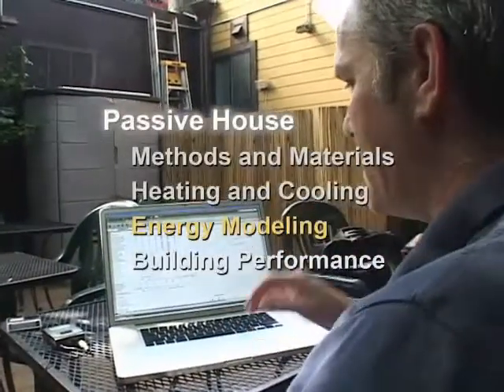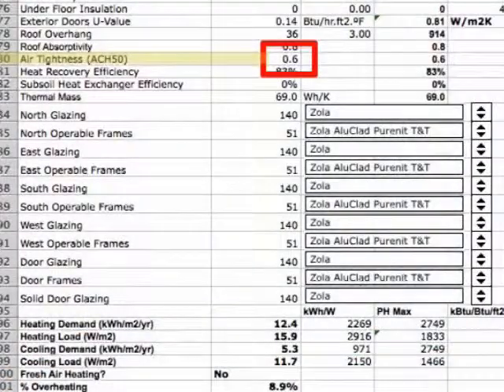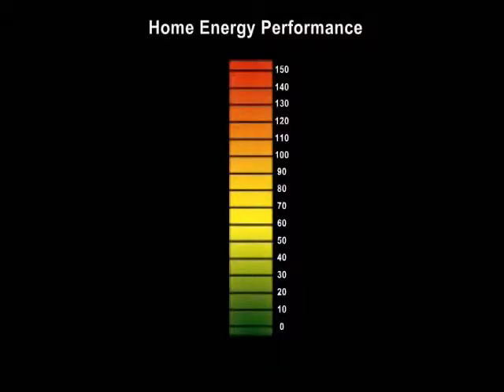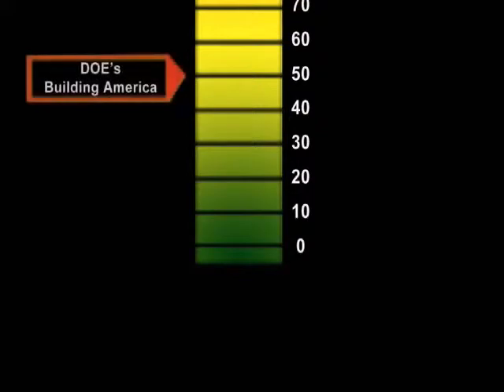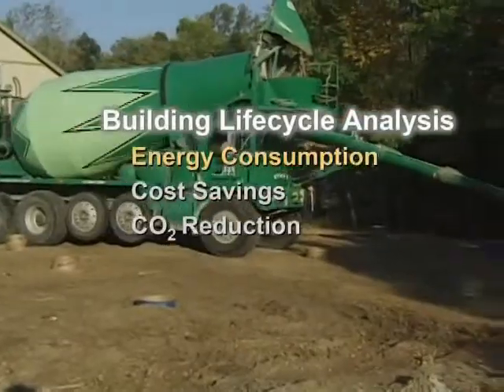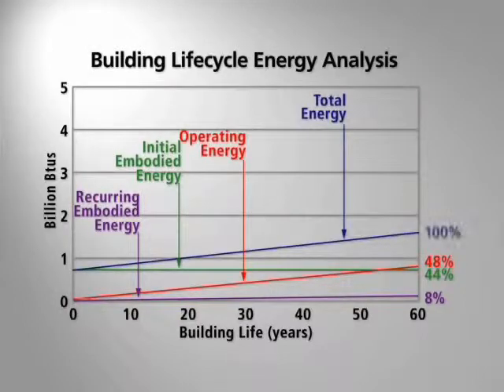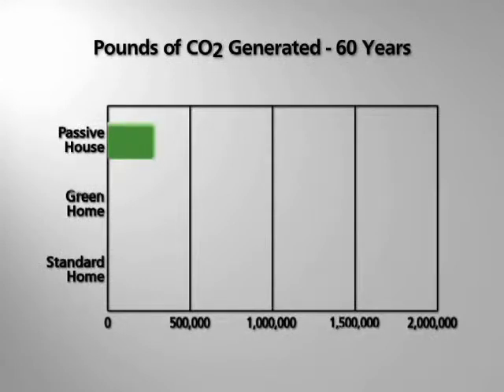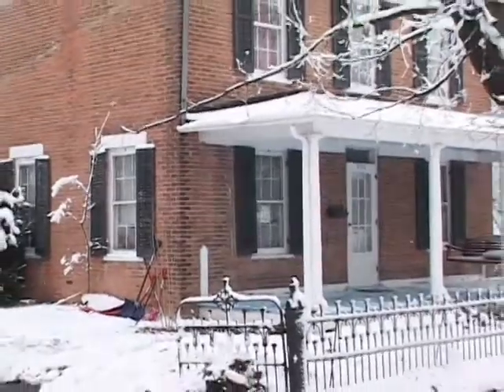Passive House: The Building: Green Time 440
Architect Ralph Wafer and builder Anthony Garavaglia, of Trumpet Constructors, LLC, discuss details of constructing the first Passive House in St. Louis. Attention to detail was critical for achieving Passive Building Standards for minimizing heat gain in summer, minimizing heat loss in winter and holding air infiltration to near zero:
* Exterior walls of the entire first floor are 14" thick insulated concrete forms.
* Walls of the second floor are 12" thick structural insulated panels.
* The roof uses 15" thick panels.
* Sun shades over south-facing windows reduce solar heat gain during the summer.

Green Time 440 includes footage, used with permission, from "Passive House Revolution." Green Time TV is produced by the Gateway Greens in conjunction with KNLC Channel 24.